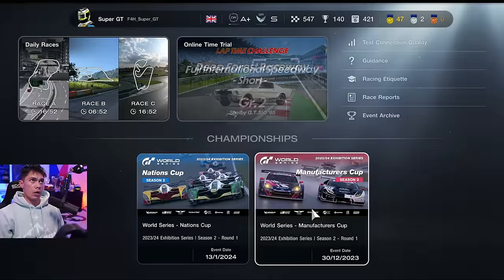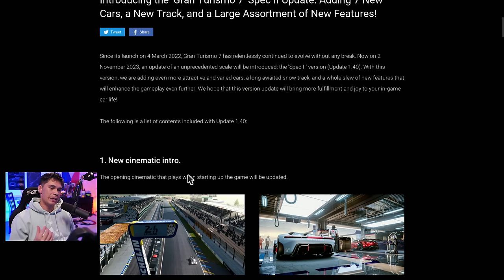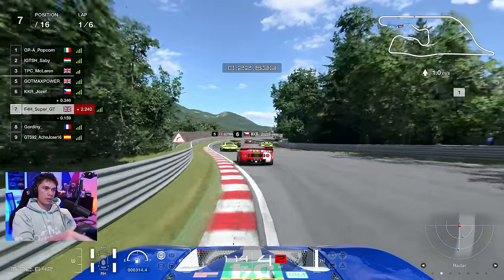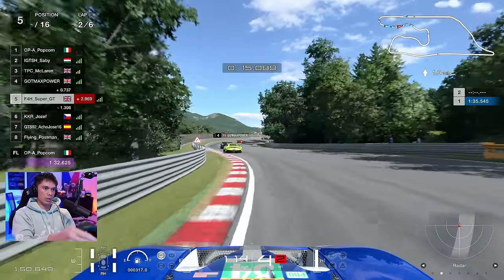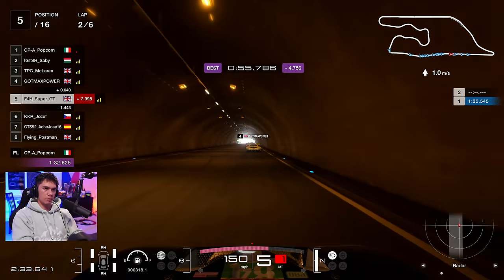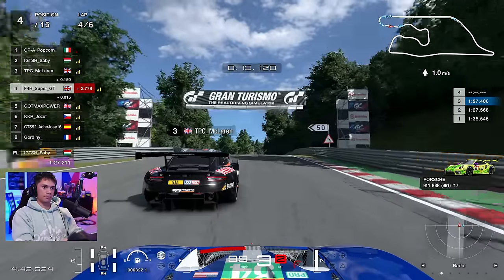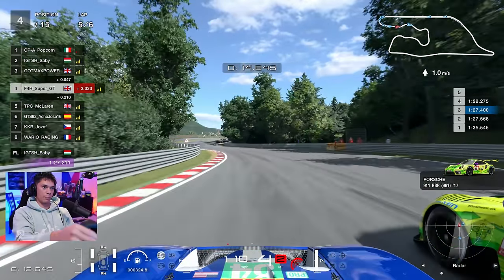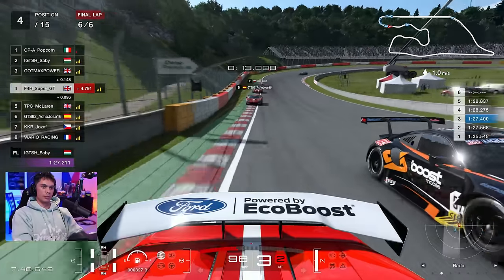The Gran Turismo Exhibition Seasons Have Returned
The latest Nations and Manufacturers Exhibition seasons are once again upon us and the final round of the nations suggests the possibility of a new circuit and car coming to the game.

Manufacturers Cup
R1: 30th De, Gr.3, Nurburgring 24hr
R2: 3rd Jan, Gr.3, Watkins Glen
R3: 6th Jan, Gr.3, Mount Panorama
R4: 10th Jan, Gr.3, Dragon Trail Gardens

Nations Cup
R1: 13th Jan, Red Bull X2019, Spa Franchorchamps
R2: 17th Jan, MAZDA3 Gr.4, Fuji Speedway
R3: 20th Jan, Super Formula SF23, Interlagos
R4: Details TBC